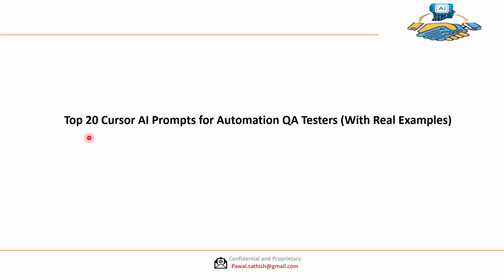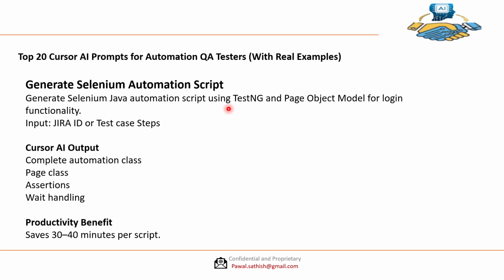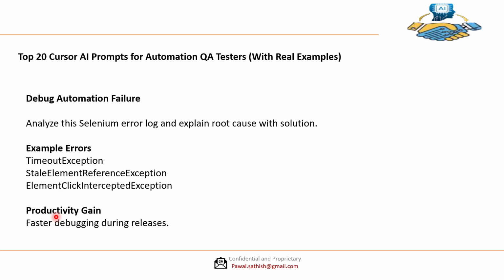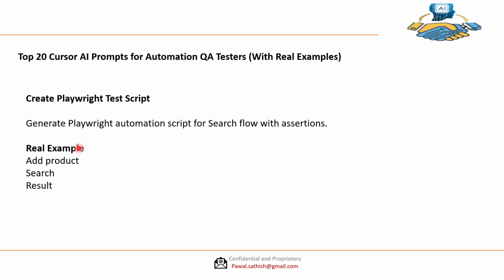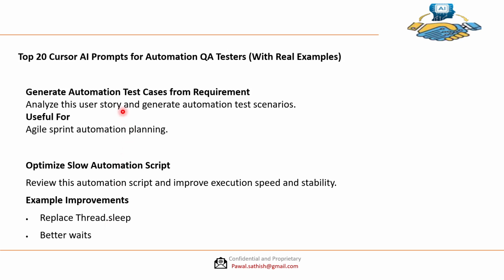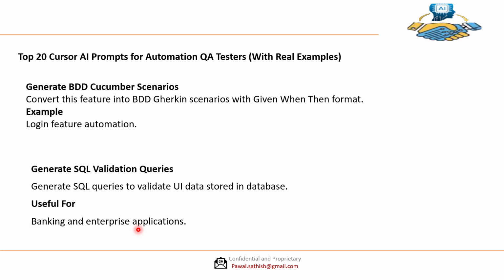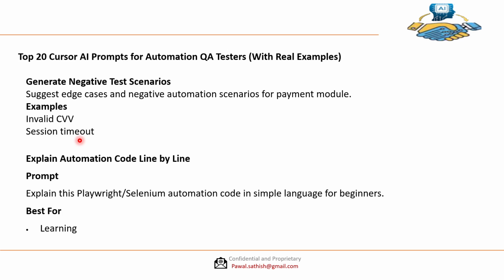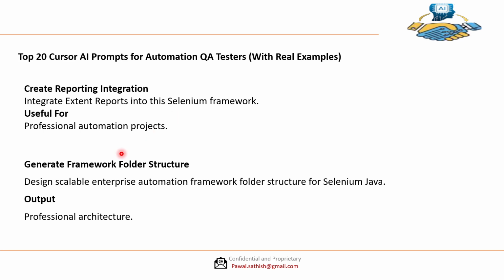Top 20 Cursor AI Prompts for Automation QA Testers With Real Examples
Cursor AI for Automation Testing,
Cursor AI Selenium Tutorial,
Cursor AI Playwright Demo,
AI for QA Automation,
Selenium Automation using AI,
Cursor AI for Testers,
AI Tools for Automation Engineers,
Cursor AI QA Tutorial,
AI in Software Testing,
Automation Testing using Cursor AI,
Best AI Prompts for Selenium,
AI for SDET Engineers,
Automation QA Productivity Tools